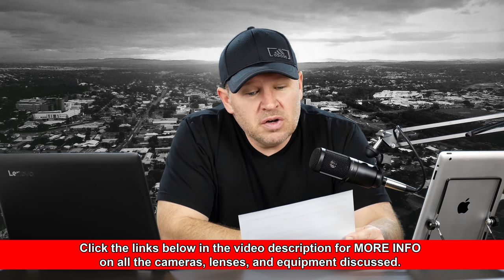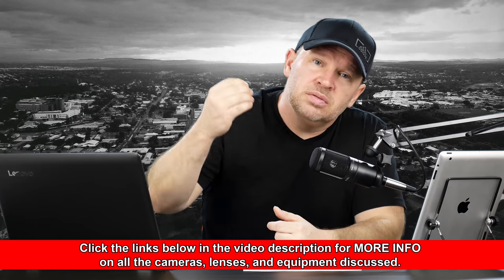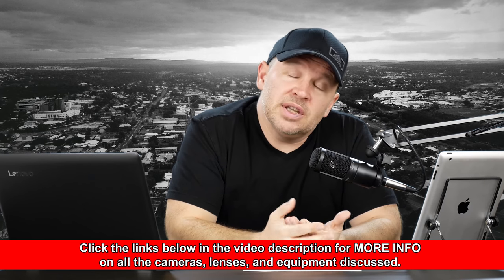Canon 18-135 vs Sigma 17-50 - Can't Decide Between FASTER and LONGER?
Canon EF-S 18-135mm IS STM Lens on Amazon or B&H Photo